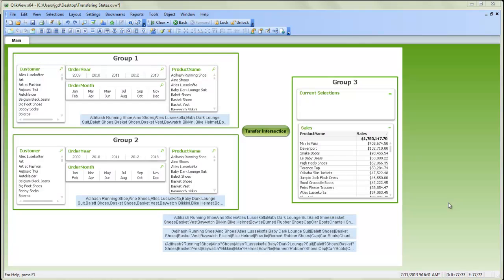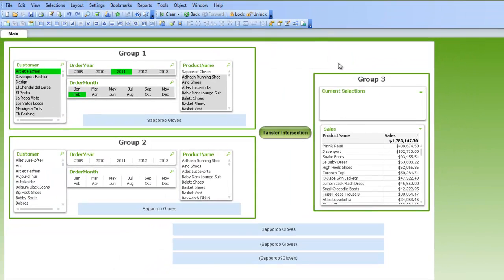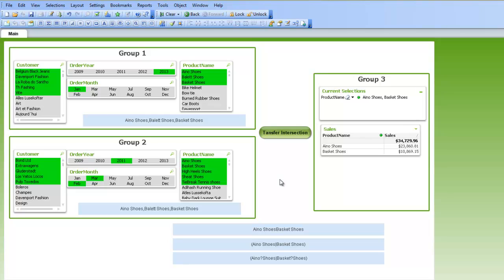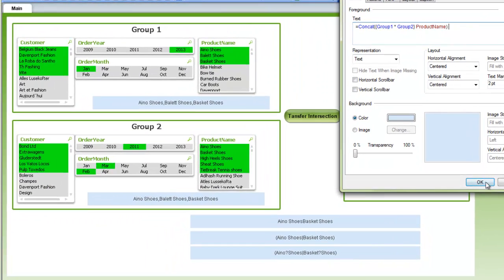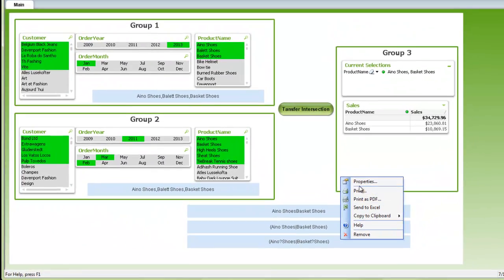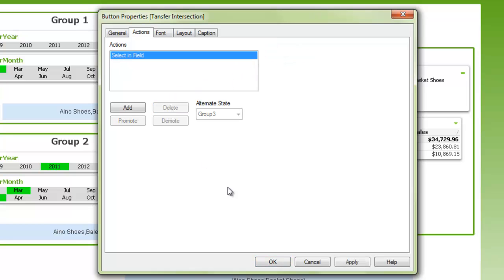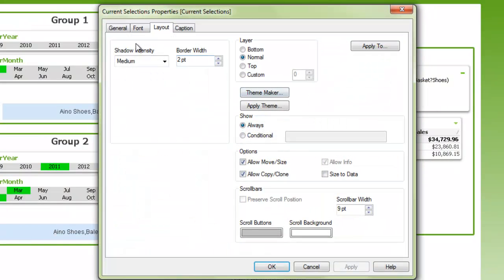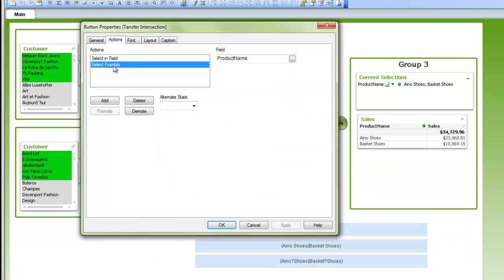Transfering the Intersection of Selections Using Alternate States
This video will show how to find the intersection of selections in two listboxes and transfer the intersections to a third listbox using alternate states.

The Expression used in the video is:
='(' & Concat({Group1 * Group2} ProductName, '|') & ')'